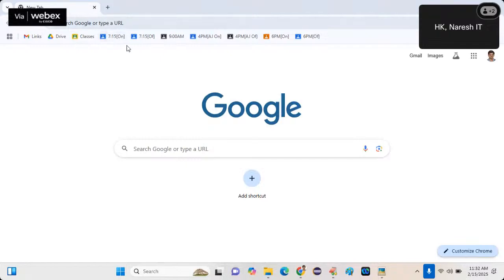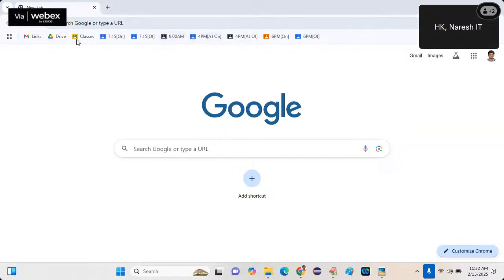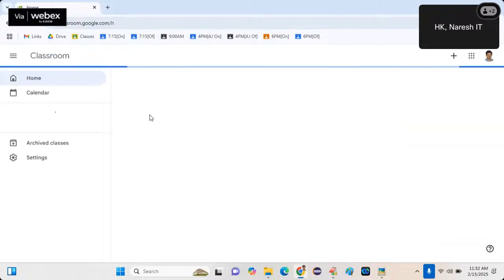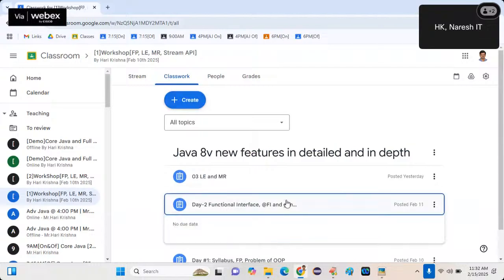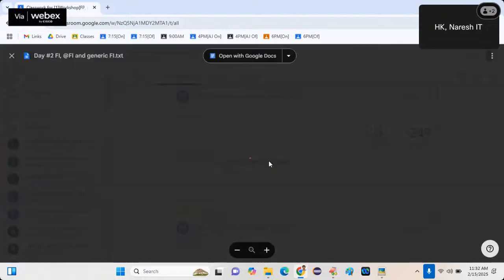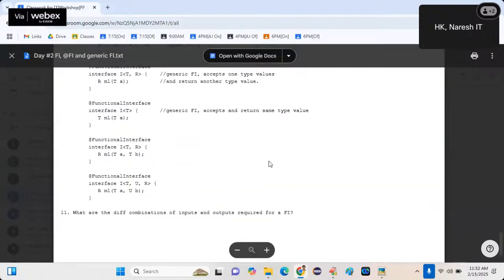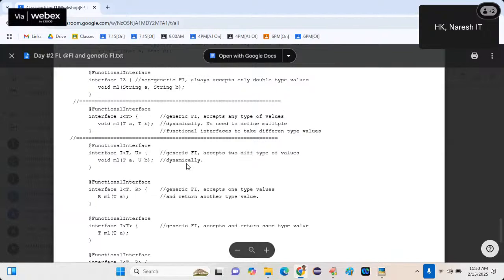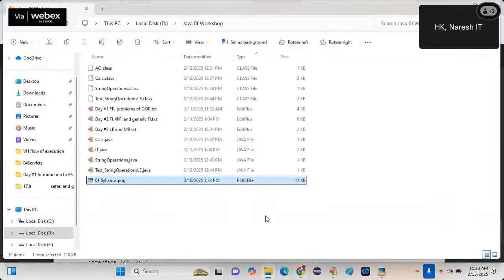Day-6 | Java Lambda Expression Interview Questions With Project Use Cases | Hari Krishna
👉 JAVA Full Stack by Mr. Hari Krishna
📅 New Batch from 17th February  @ 6:00 PM (IST)

Day-2 |  Java Lambda Expression Interview Questions With Project Use Cases | Hari Krishna